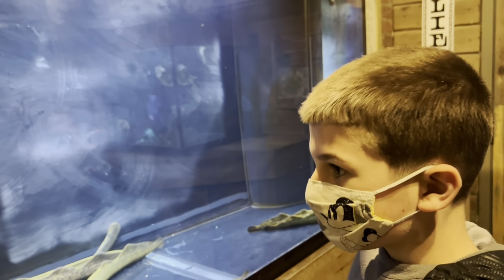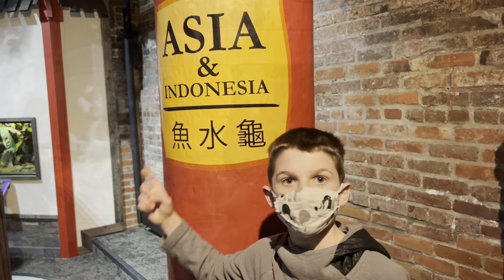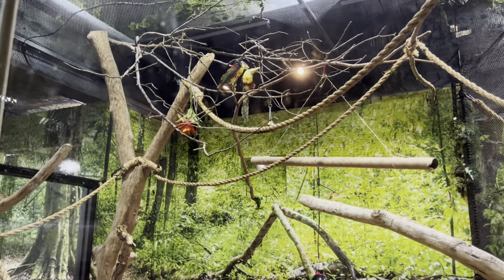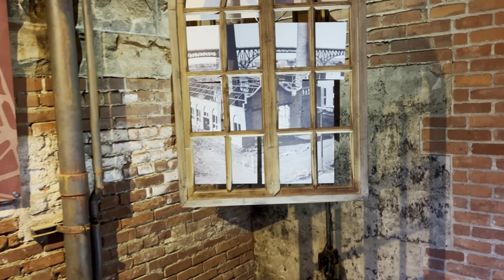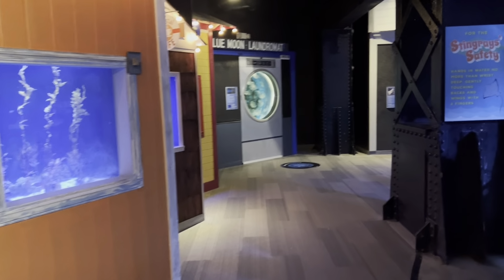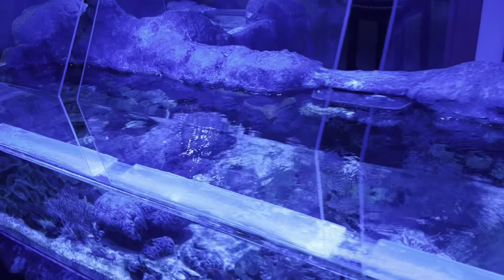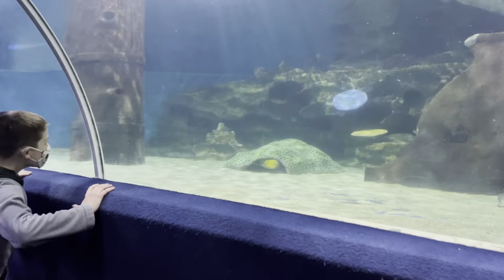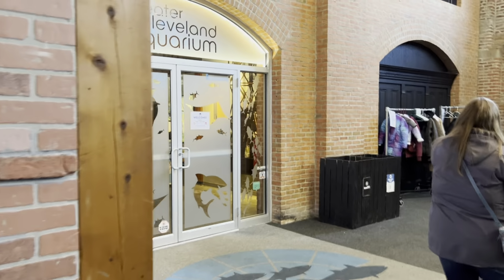Greater Cleveland Aquarium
Trying out new editing software:  We took a trip the the Greater Cleveland Aquarium.  This was a fun adventure and worth the time.   This was located on the West Bank of the Flats in Cleveland.  From start to finish we spent just over an hour visiting and had a lot of fun.  They did a great job with theming as well.